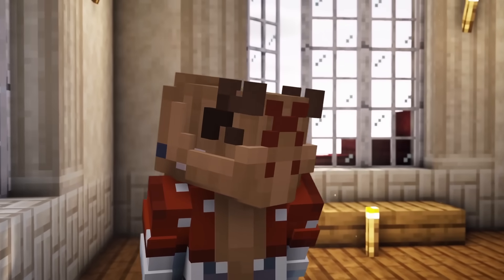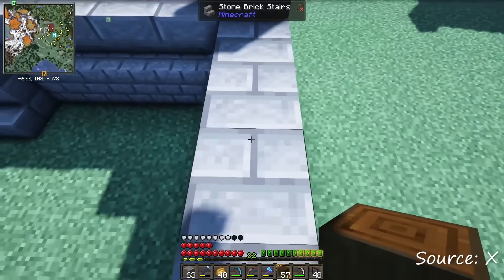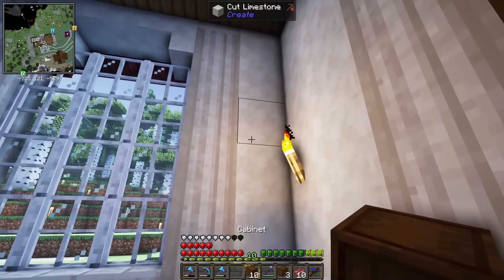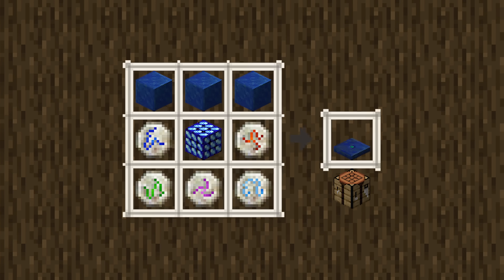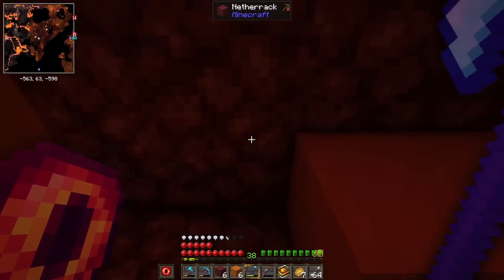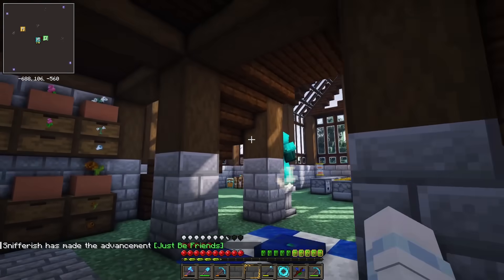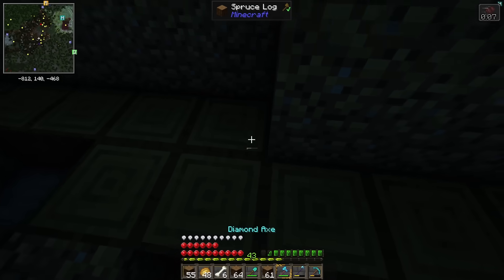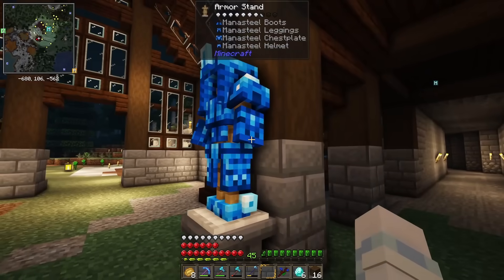Can I 100% Minecraft's Biggest Magic Mod?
Alas, my “magic” (cough technically tech) mod video is here! Again, shoutout again to the Botania team for this lovely mod,

Thank you to the wonderful folks who worked on this video
Hellfire’s interview with me isn’t out yet! But when it’s out I’ll like it here:
About me:
Hi! I'm Sniff or Cass, and I'm a Minecraft builder that has been in love with the game since 2011! I like to do gaming content around sandbox and creative games, like Minecraft, The Sims 4, and much more!

Hello, welcome to the bottom of the description that honestly I doubt anyone reads. This video took what feels like years. I don’t really know what happened, Mastering Magic was originally just a let’s play series that was supposed to be lightwork, but somewhere along the way it became a literal movie and an ode to the mods I intend to play. I think from here it will turn into a more cinematic roleplay gameplay hybrid, and for that I’m really excited.